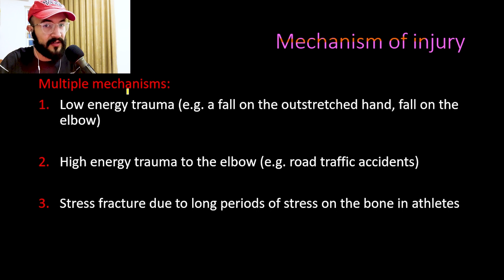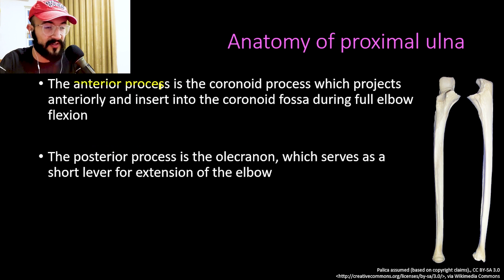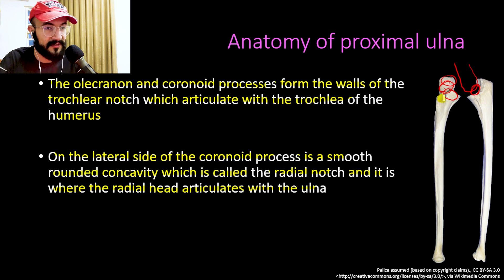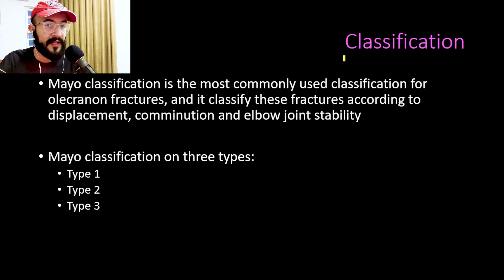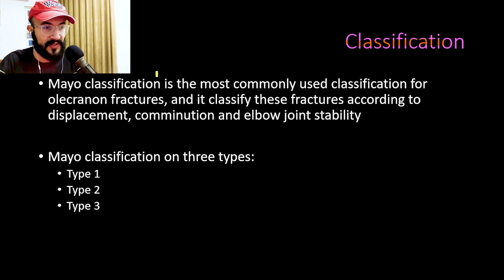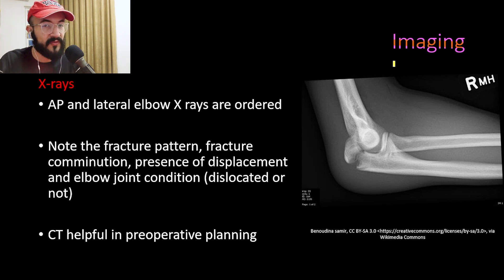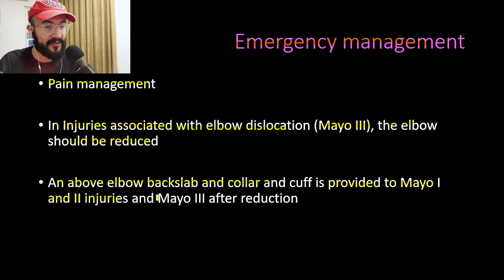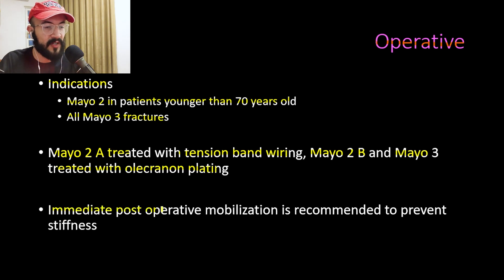Olecranon Fractures: Mayo Classification, Clinical Features, Treatment and Complications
In this video, I talk about the olecranon fracture, I start with describing the normal anatomy of proximal ulna, Mayo classification, clinical features including history and physical examination, X ray imaging, treatment and complications
Video Chapters
0:00 Introduction
1:08 Mechanism of injury
1:51 Anatomy of proximal ulna
7:51 Classification
11:02 Clinical features
12:21 X ray imaging
13:14 Emergency treatment
13:57 Definitive treatment
16:48 Complications